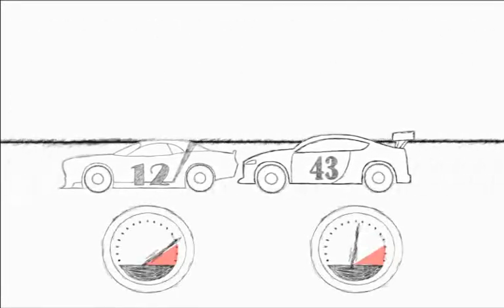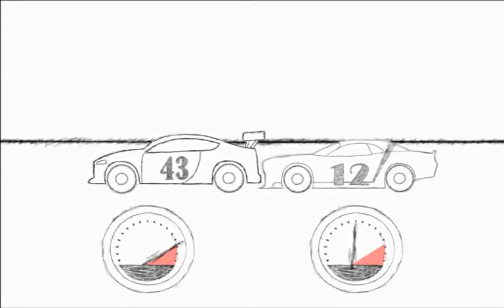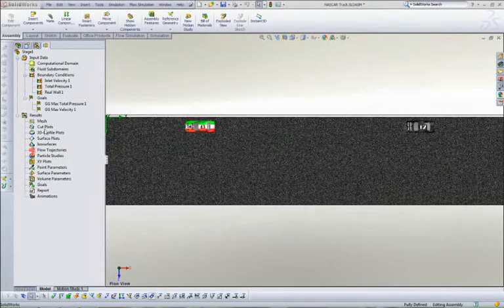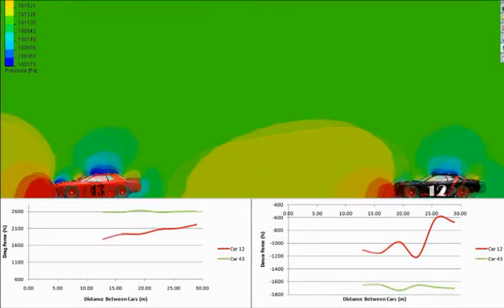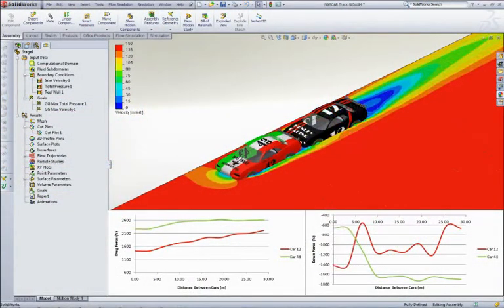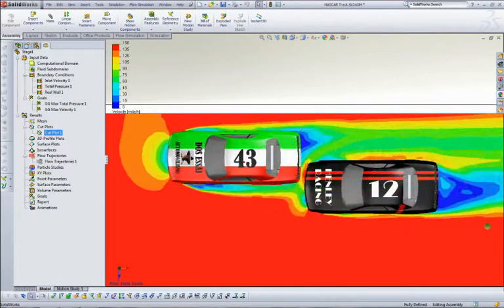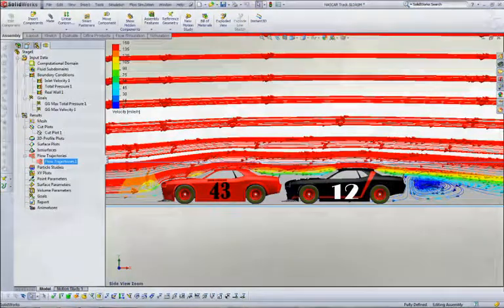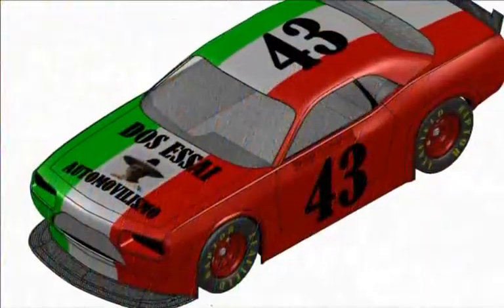SolidWorks Simulation - Stock Car Drafting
Watch how SolidWorks Simulation Solves The Stock Car Drafting Quandary